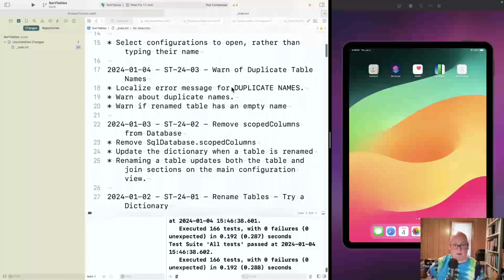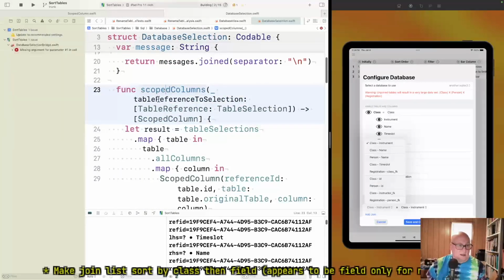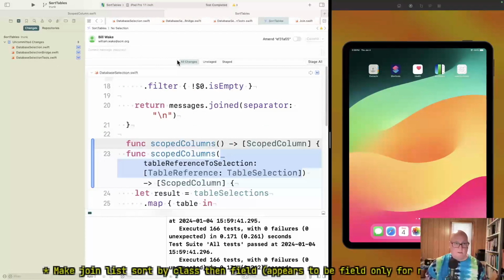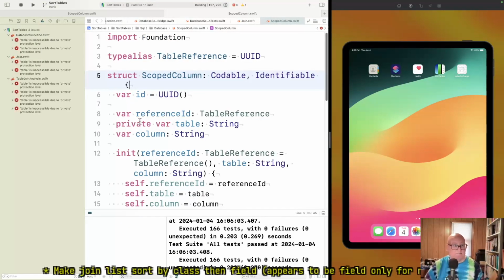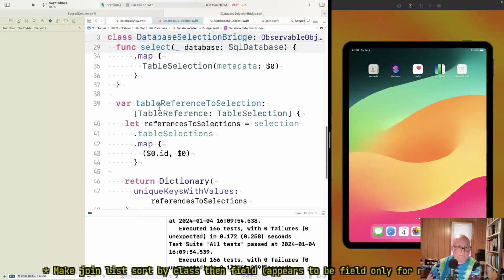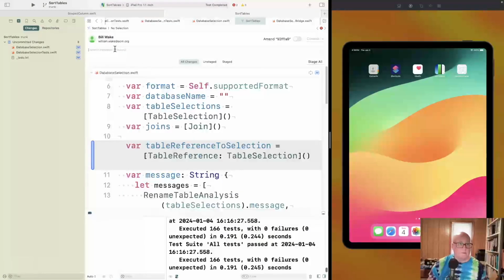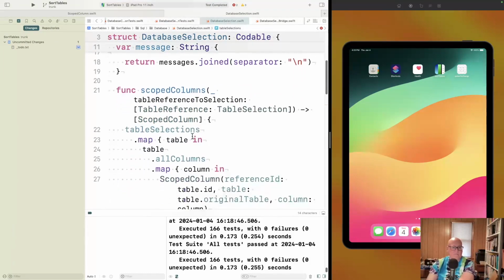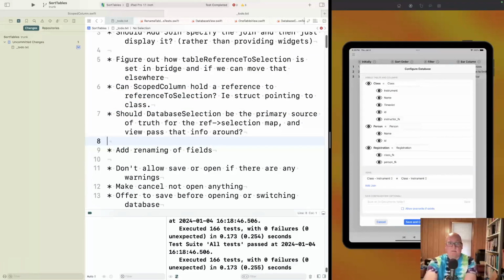ST 24 03: Warn of Duplicate Table Names - SortTables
* Localize error message for DUPLICATE NAMES.
* Warn about duplicate names.
* Warn if renamed table has an empty name
* Make join list sort by class then field (was field only due to an error in how we pass around tableReferenceToSelection)